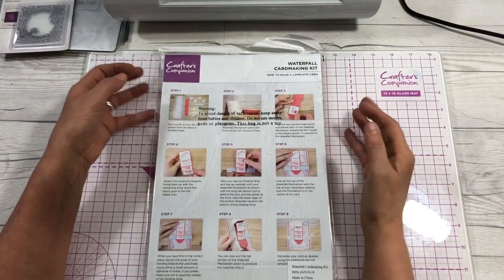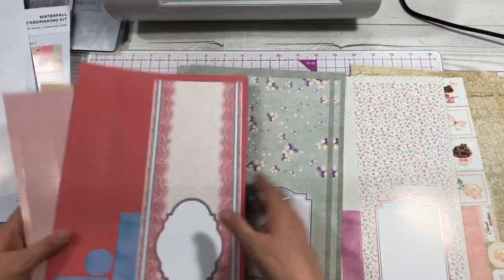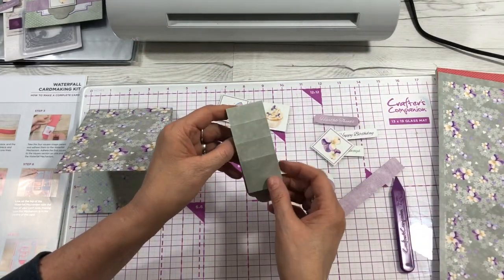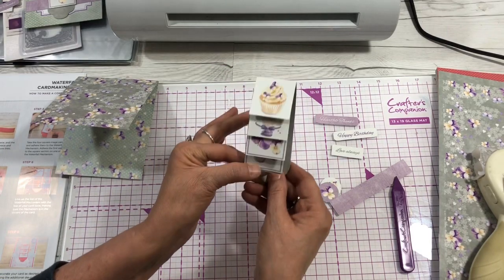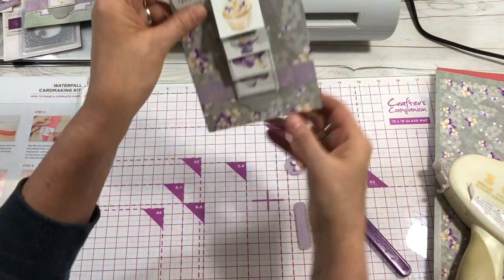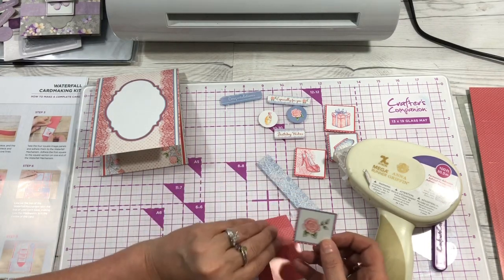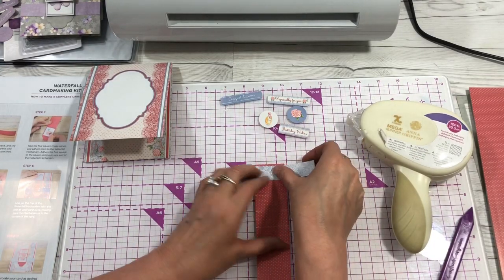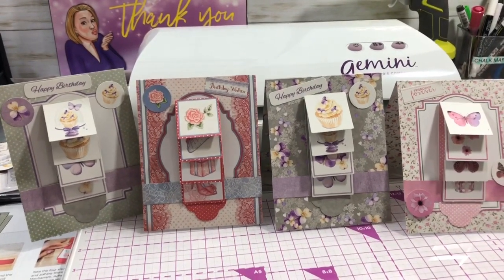How to Make Waterfall Cards - Kit from Crafter’s Companion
In this video I Demo how to make a waterfall card with a kit from Crafter’s Companion  If you would like to learn how to make it from scratch let me know and I will do a tutorial with measurements!  Blessings!

I have recently started using EBates or Rakuten (now) and it’s great!! You can earn cash back from your purchases. Here is a link to check into it